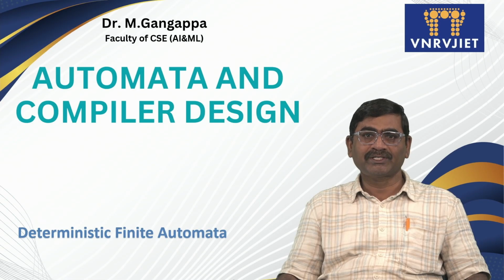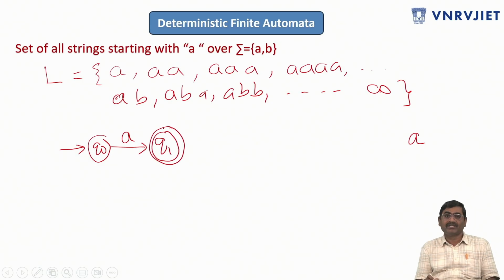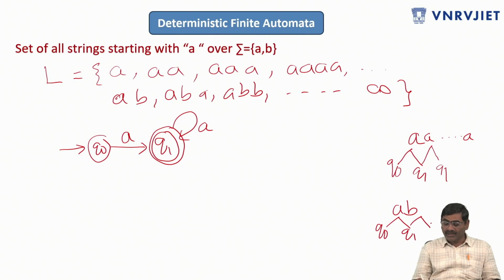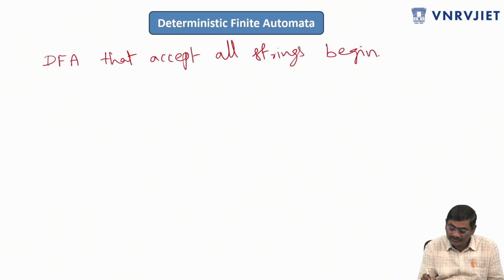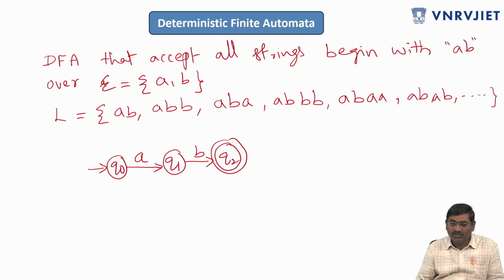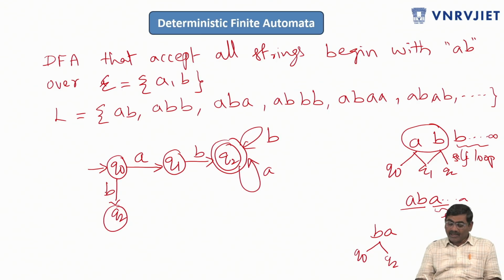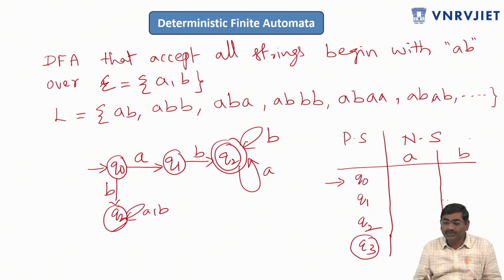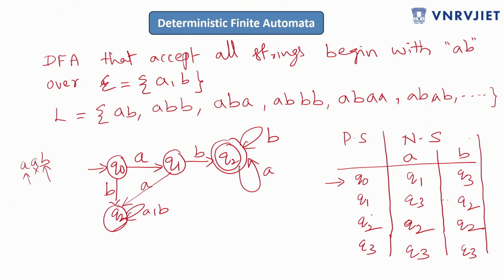Deterministic Finite Automata by Dr. M Gangappa